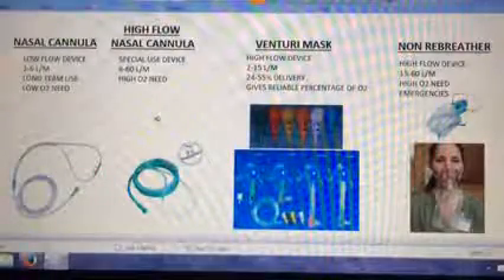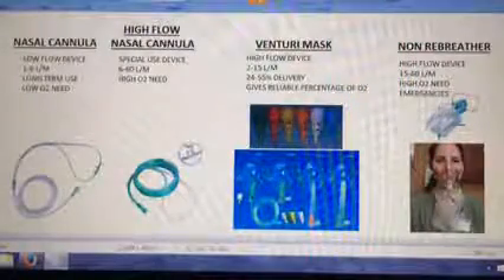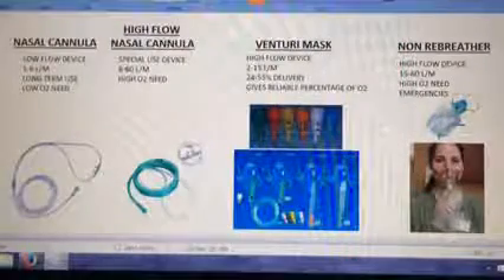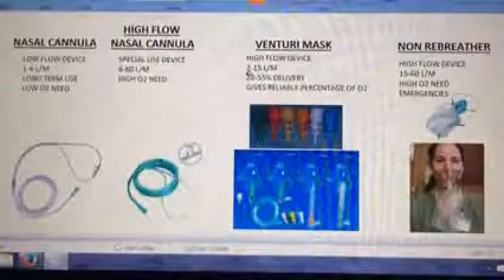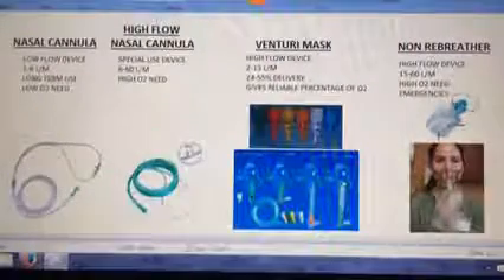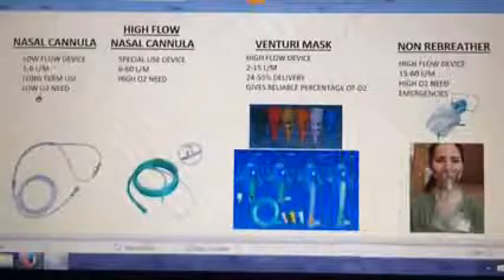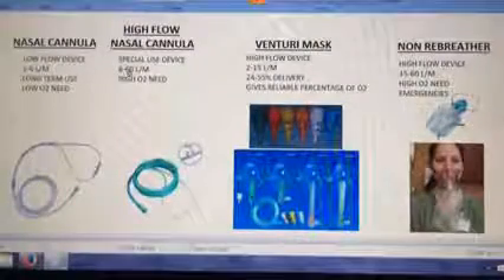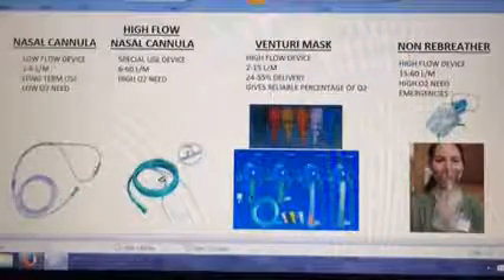Oxygen devices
CHBHC aipcalpy